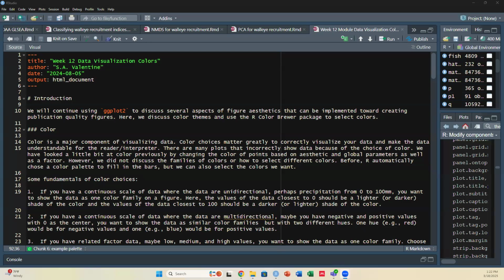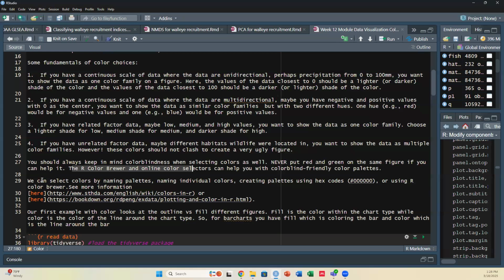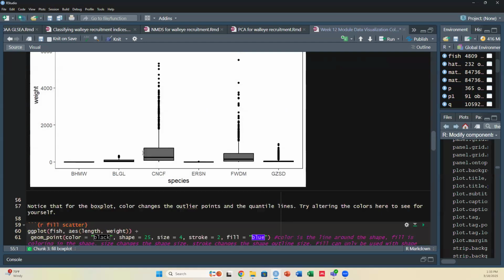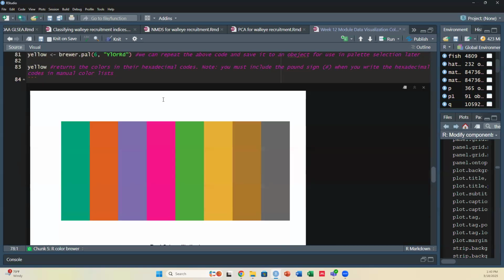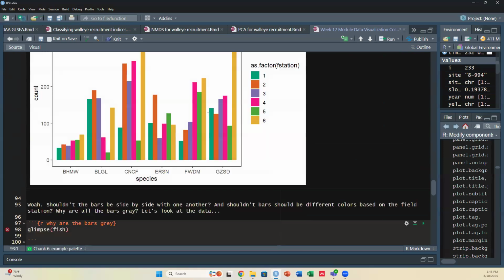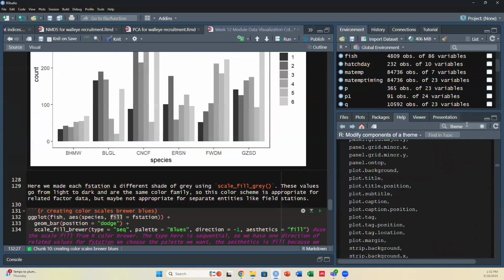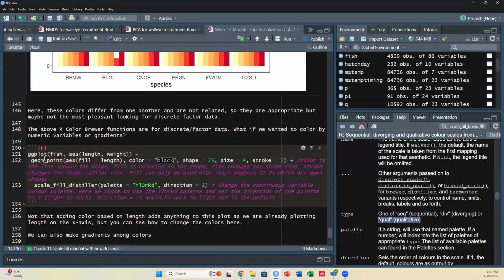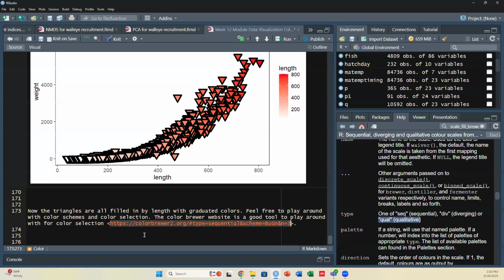Data Visualization in R- Colors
This module covers fundamentals of using color, the difference between outline and fills, and using the RColorBrewer package to select colors and palettes. This is the fourth data visualization tutorial.